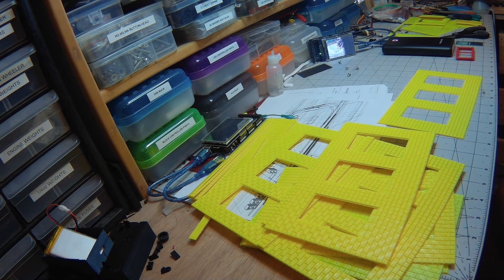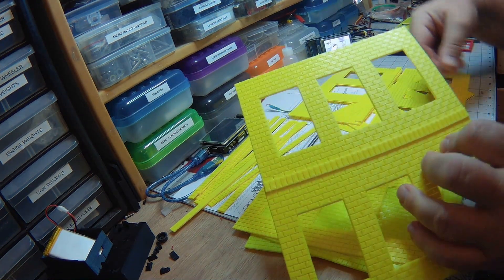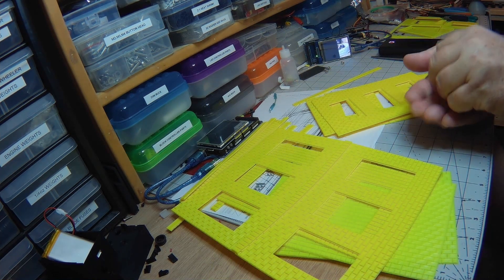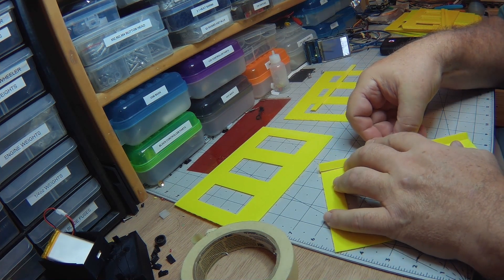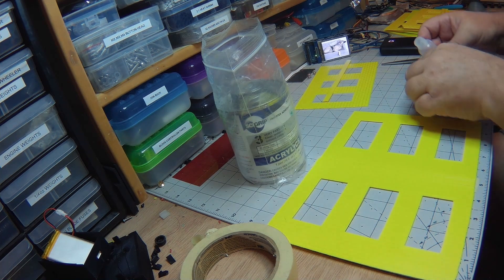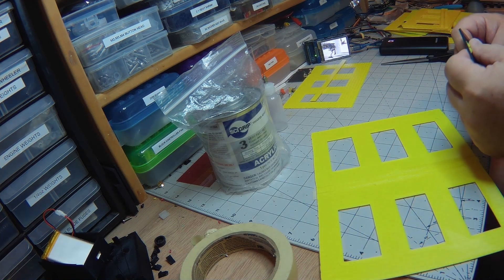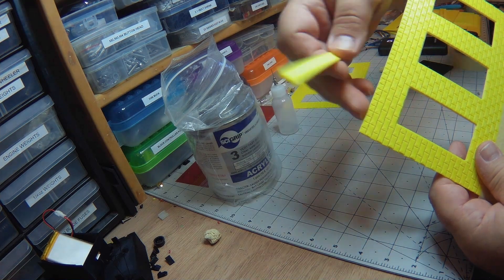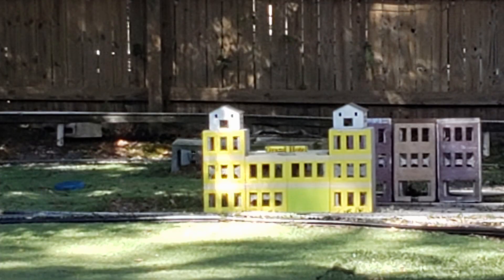"Skinning" the Grand Hotel - Part 1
Long Lost Footage Finally Found! We thought this footage of building the Grand Hotel and the rest of the Downtown Ghost Town footage was long gone, lost forever. A recent birthday "present" from Microsoft forced us to upgrade the boot drive on the computer.

While checking the upgrade to ensure everything got copied over, we found it! If you've been following our channel, you know we've been talking a LOT about our Halloween Ghost Town and the associated Building Controllers. All we had to show for all that effort was the final product... Until now!

So you're probably asking, "Why post it now?" Well, we'll tell you! This first in a series of videos explains how we transformed a pile of concrete blocks into the haunted Grand Hotel! We started by 3D printing and assembling the "skin" for the Grand Hotel and went from there.

Most 3D printers have a limited print volume, and larger prints require some means of assembling those smaller pieces. If you want to know how we managed to wrap a 3D printed skin around those concrete blocks, you'll have to watch this series to find out!

This is more a proof of concept than a long lived version of the Grand Hotel, but we can use what we've learned by printing and assembling all these pieces to eventually construct large casting molds to make it more of a permanent fixture on the Barkyard.

For now, keep a lookout for a Blog post or two with all the details.

See what the Barkyard Railroad is all about.